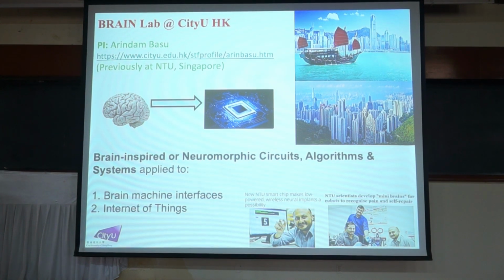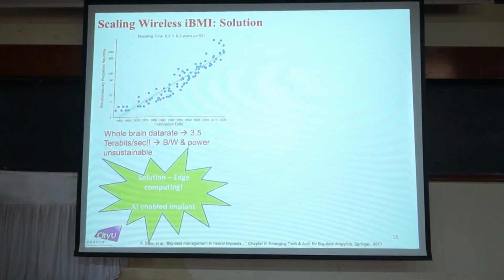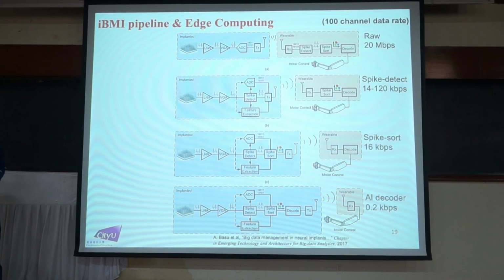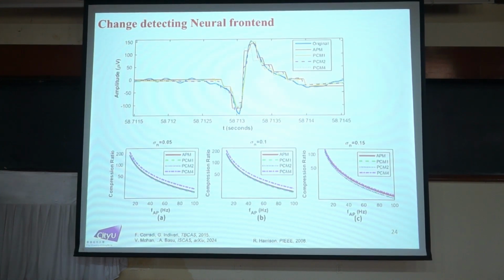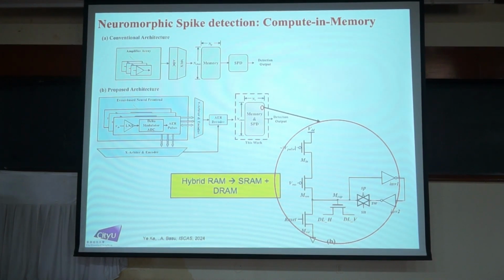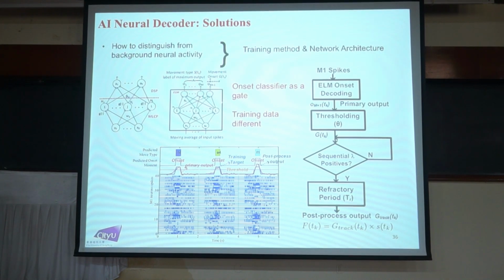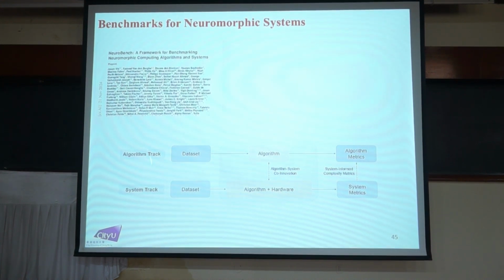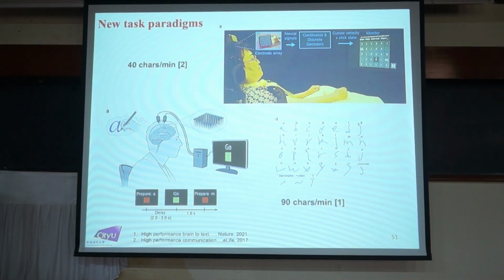BNEW 2025 | Lecture Series | Arindam Basu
Neuromorphic technologies for Brain-Machine Interfaces | Arindam Basu, City University of Hong Kong

Neuromorphic electronics take inspiration from the brain to develop circuits and systems with similar energy and area efficiencies. While they have become very popular for different edge AI applications, these technologies have major benefits for biomedical applications with a natural fit to brain-machine interfaces (BMI). In this talk, I will first describe the signal chain and processing requirements for Implantable BMIs. Then I will show the opportunities of neuromorphic technologies in data compression at the sensory front-end and outline some of our group’s work in developing neuromorphic intention decoder integrated circuits with very low energy/area footprint suitable for implantation. I will also show decoding algorithms designed jointly with the hardware inspired by neuronal population coding which can be trained rapidly to adapt to the non-stationary nature of the acquired signals. Lastly, I will talk about some future directions such as integration with sensory feedback from neuromorphic e-skin and self-adapting decoders.